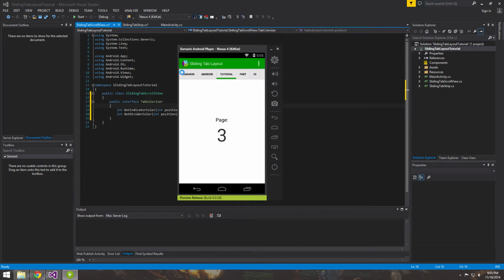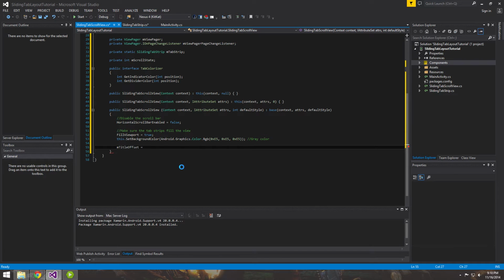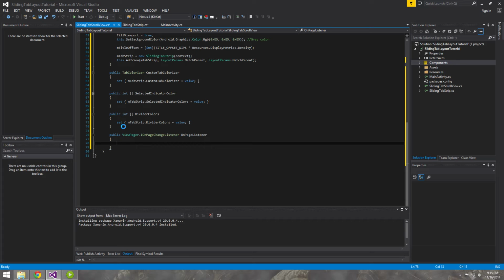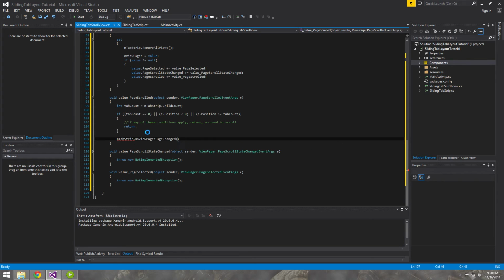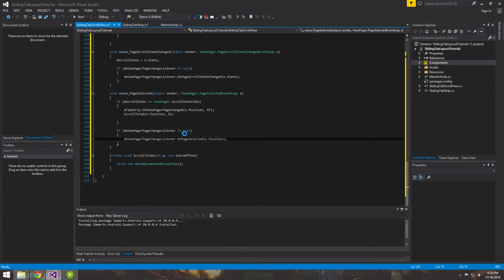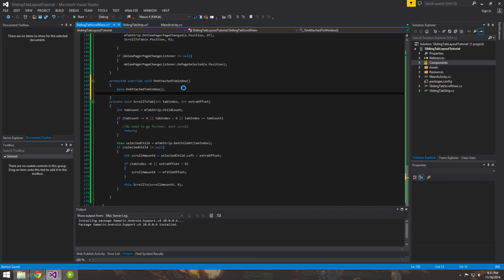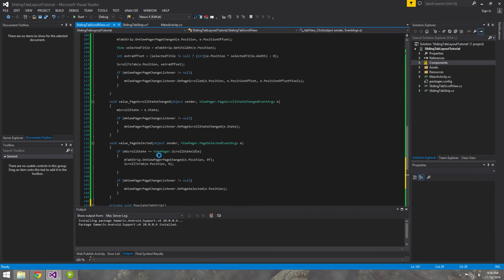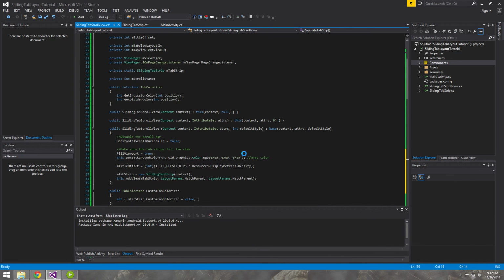Xamarin Android Tutorial 11 Sliding Tab Layout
Continuation of the the 10th Xamarin.Android tutorial of creating a sliding tab interface.